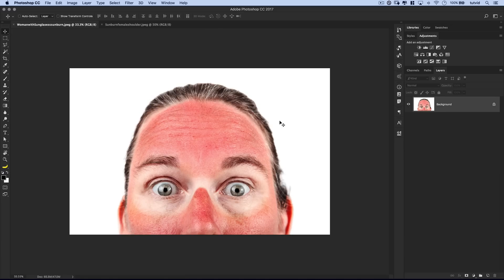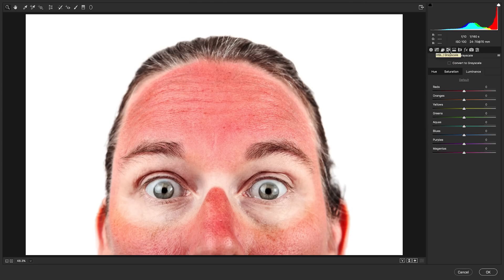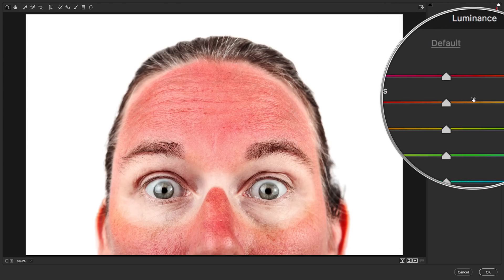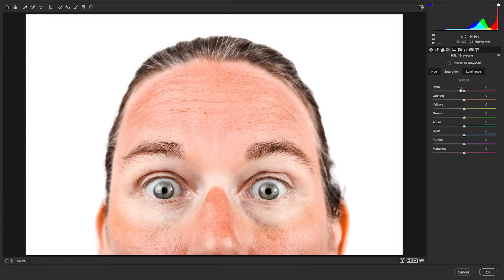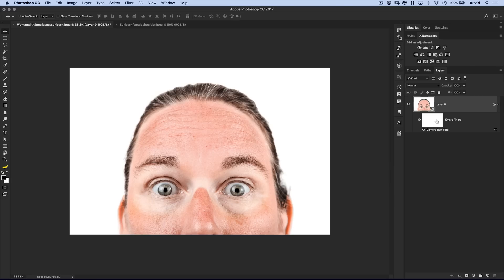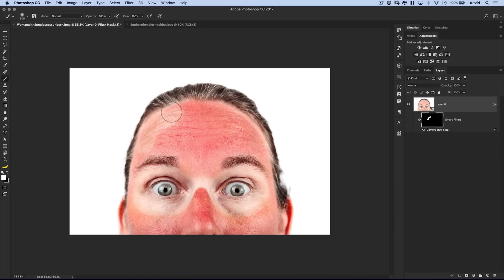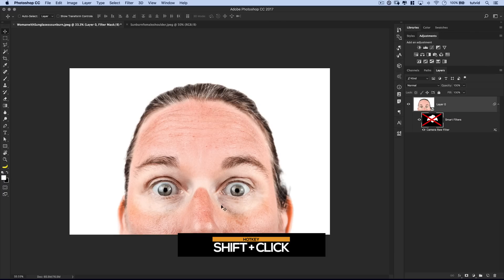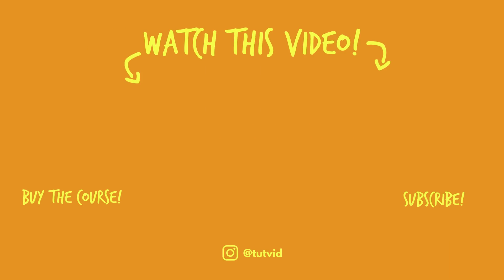How to Get Rid of Sunburn (almost) Instantly! (PHOTOSHOP)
FIX EXTREME REDNESS AND SUNBURN IN SECONDS! | Check out how to use Photoshop's Camera RAW to correct skin burning.

In this Photoshop tutorial, we’ll quickly cover how to reduce or remove mild or extreme sunburn. Learn to use Smart Objects, Smart Filters, and the HSL sliders in Camera RAW to get the job done.